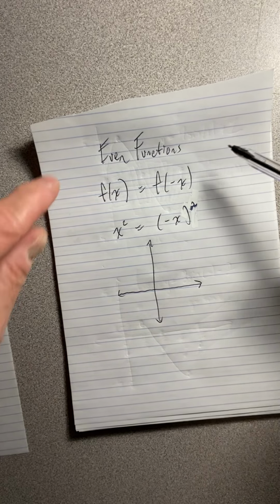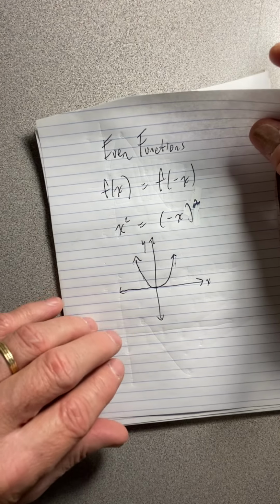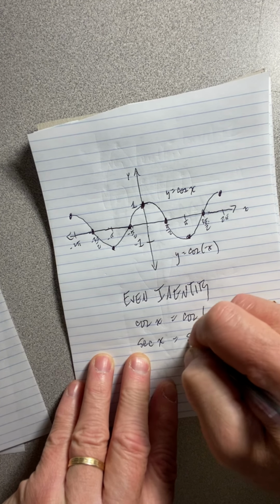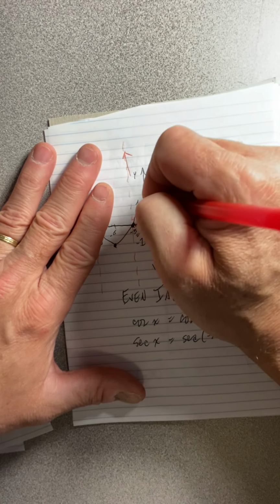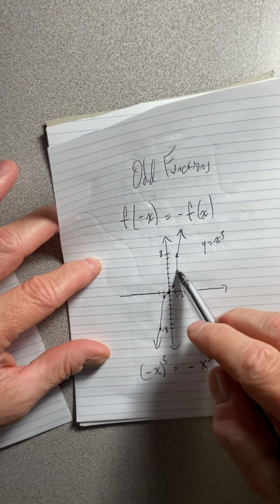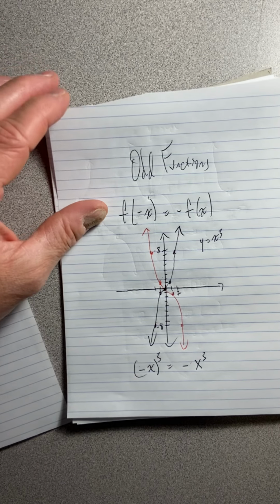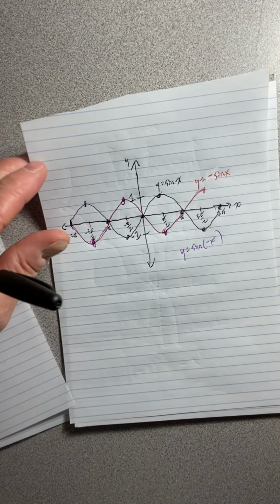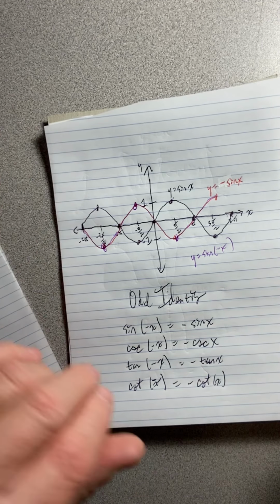Even & Odd Functions